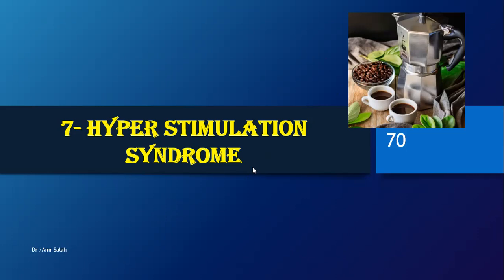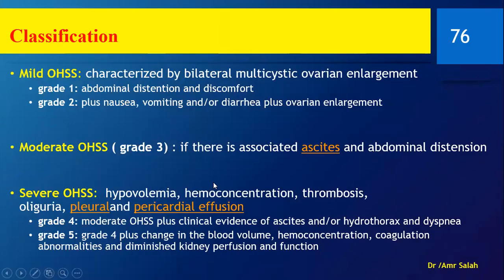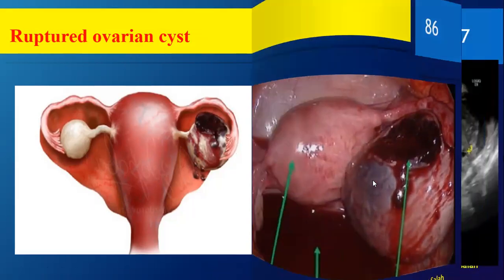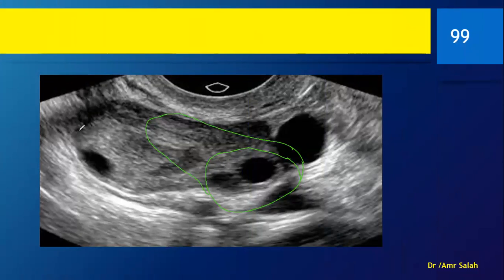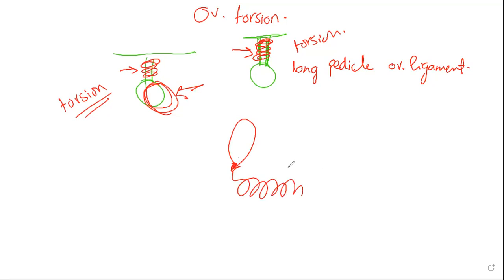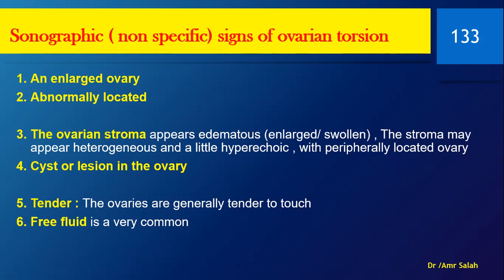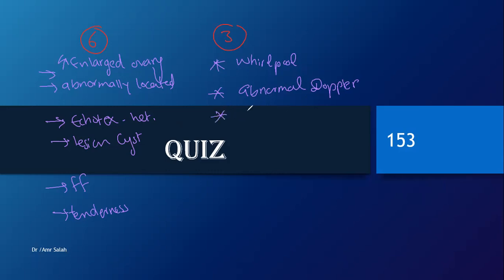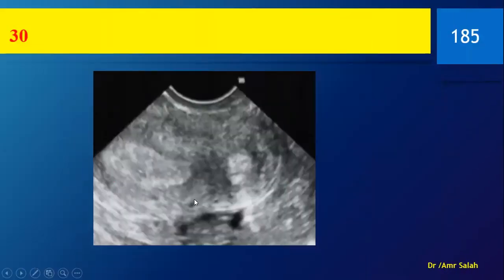Ultrasound of ovarian lesions part 4 ( English) Dr / Amr salah